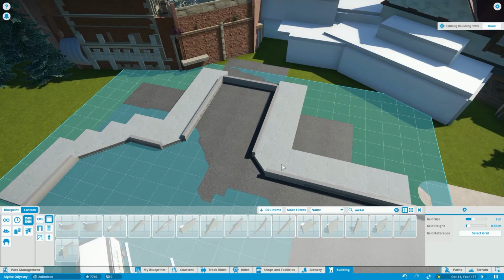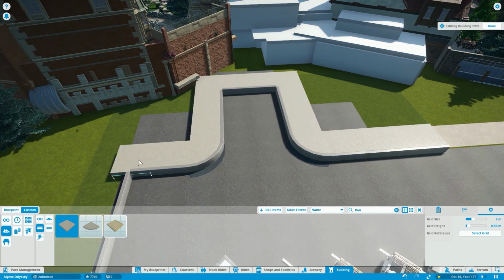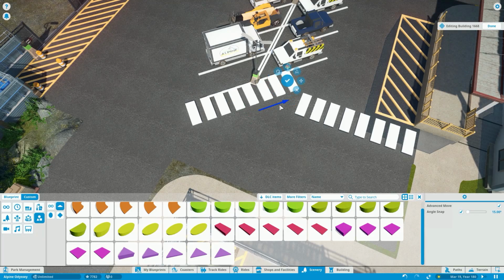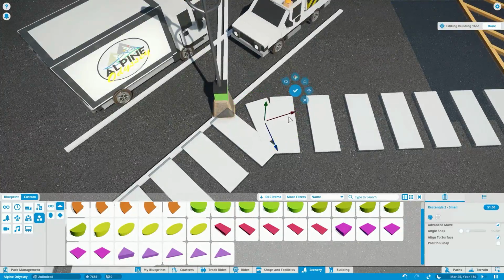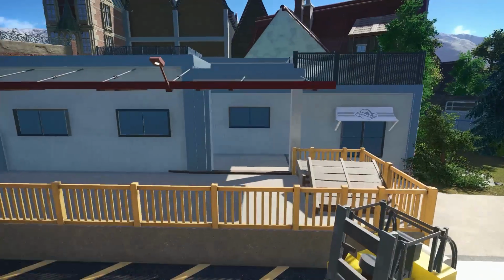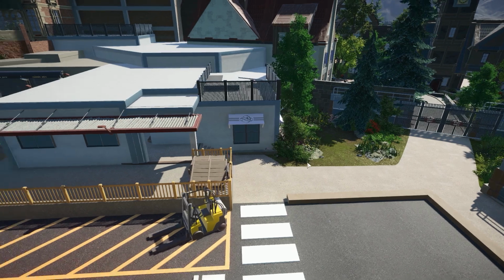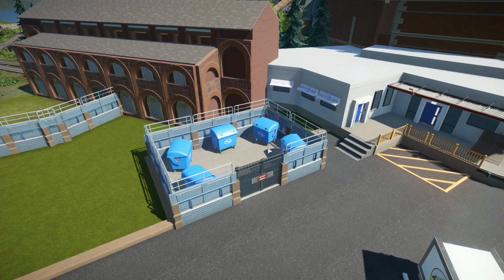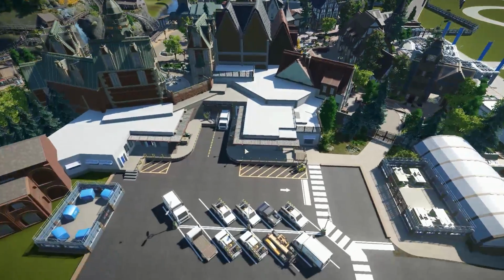Theme Park Cargo Depo | Alpine Odyssey | Planet Coaster Gameplay | Episode 3 | Season 2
Welcome to Alpine Odyssey Season Two!

We are going to continue from season one going forward. Alpine Odyssey is the largest project I've ever worked on and we will be finishing it this year.

That is - if the game can hold out